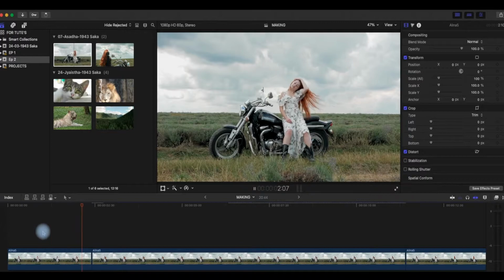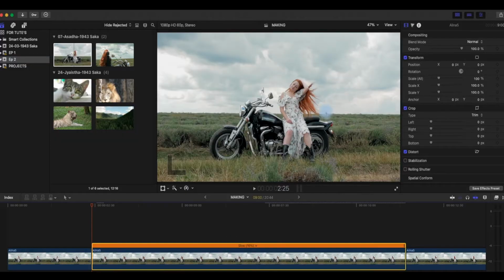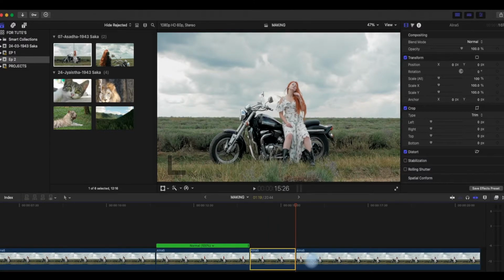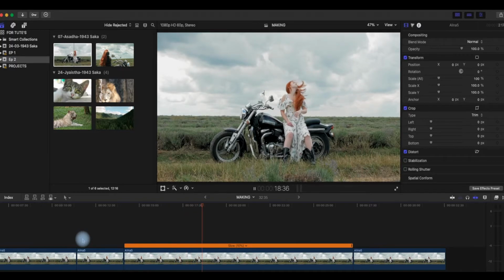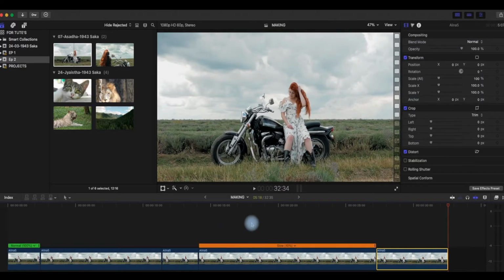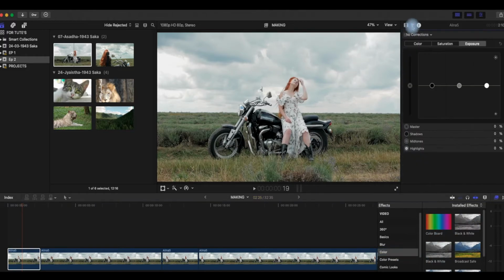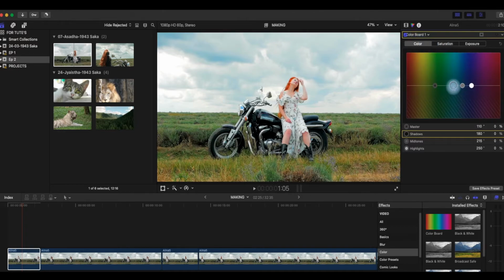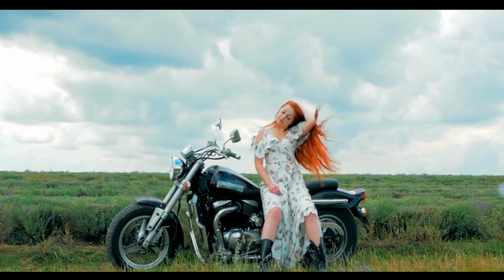FCPX I SMOOTH SLOW -MO I Colour Correction Simple Effects ( Tips & TRICKS)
HOW TO MAKE SLOW MO AND SIMPLE CORRECTION

Tips and tricks for anyone editing in FCP
Essential tips For creating Big show's... It will be very helpful for those who handles large number of events

LEARN CREATE SHARE

The video source used in this video was downloaded from  Videezy.com try this from stock footage.